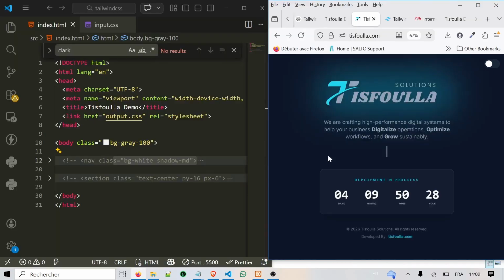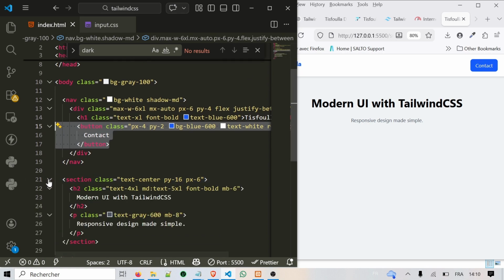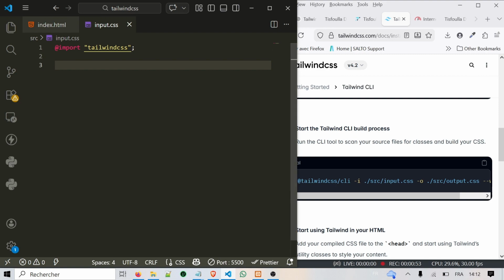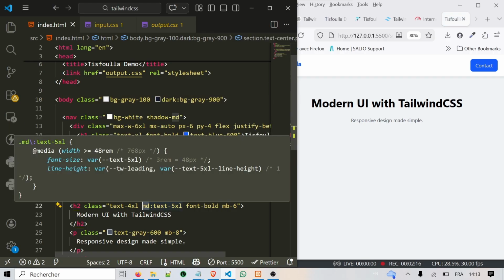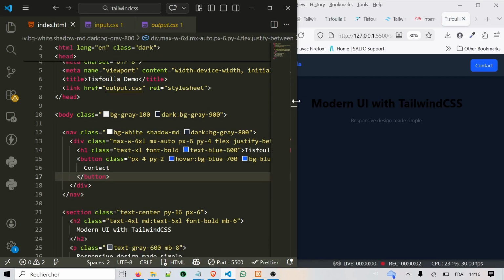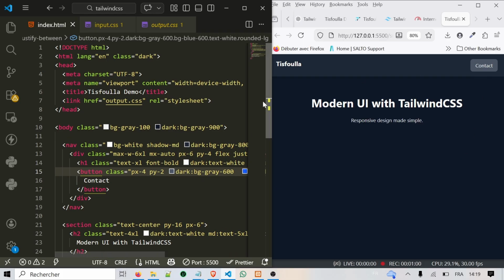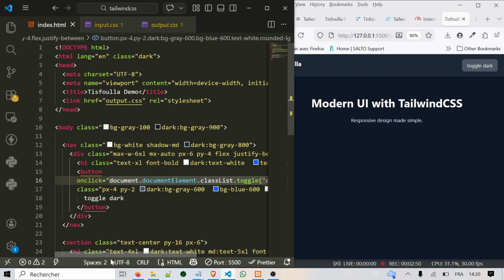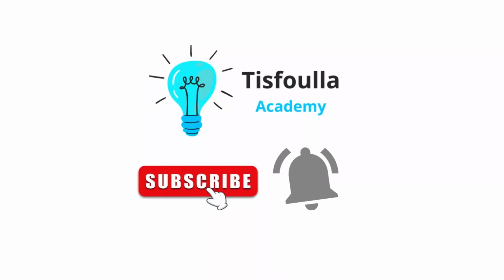TailwindCSS v4 Tutorial 2026 #010 - Dark Mode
In this video, we dive into Dark Mode & Theme Customization in Tailwind CSS v4. You’ll learn how to implement a sleek, professional dark theme using the `dark:` variant and how to configure your tailwindcss to handle theme switching like a pro.

We’ll explore the difference between system-level detection and manual toggling using the `selector` strategy.